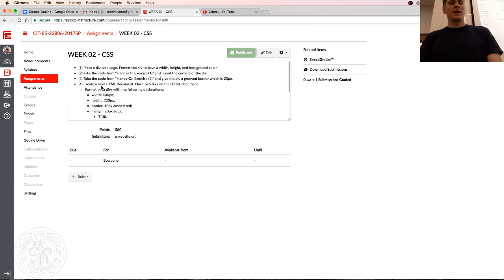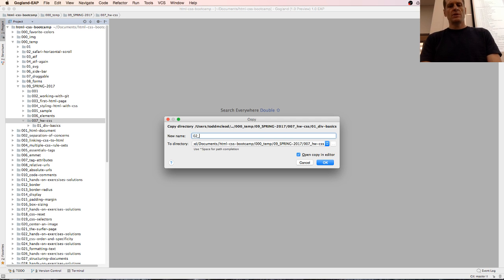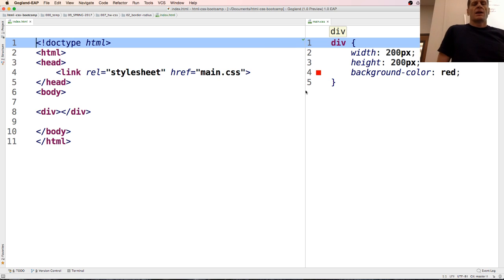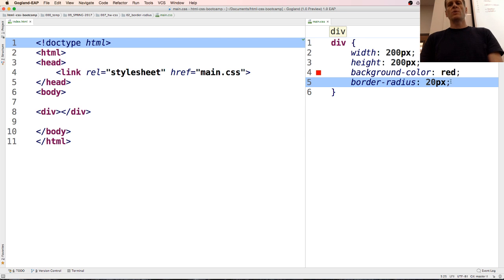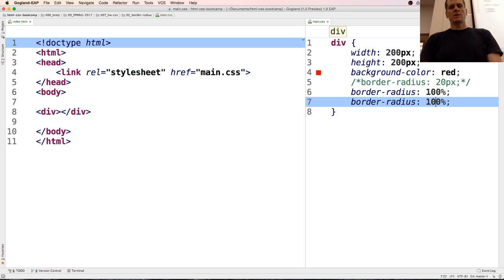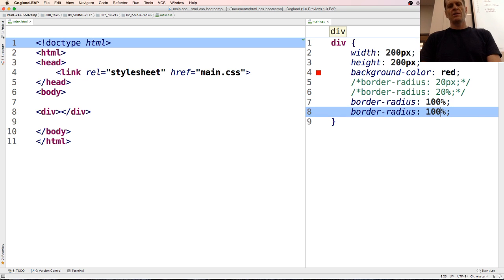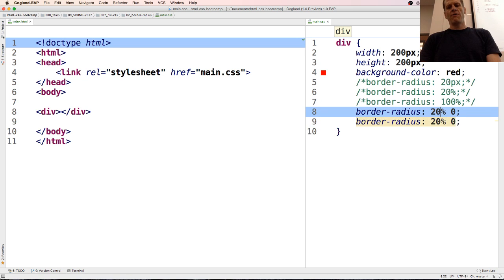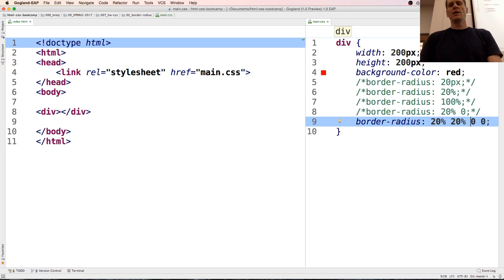Border Radius HTML CSS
How to use border radius CSS